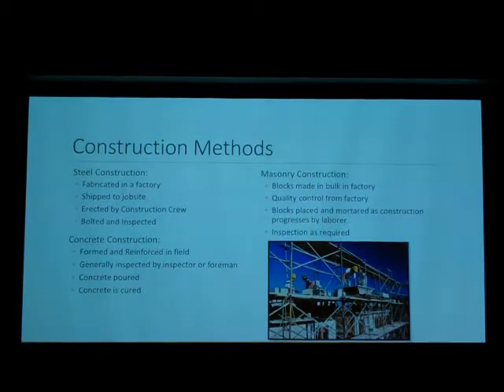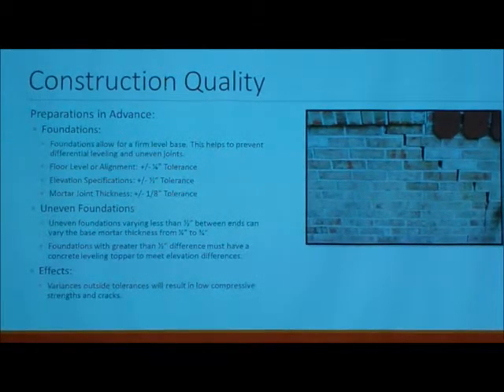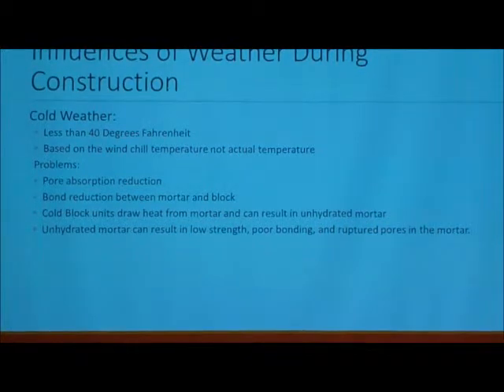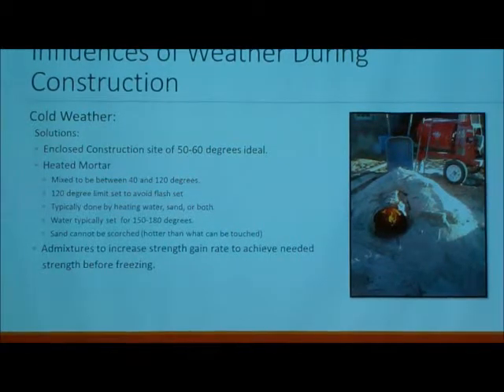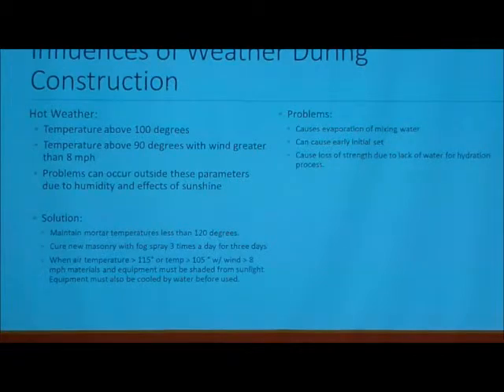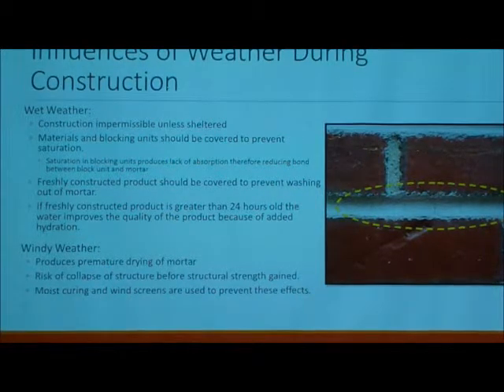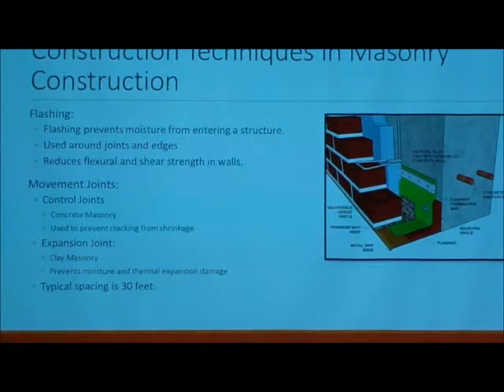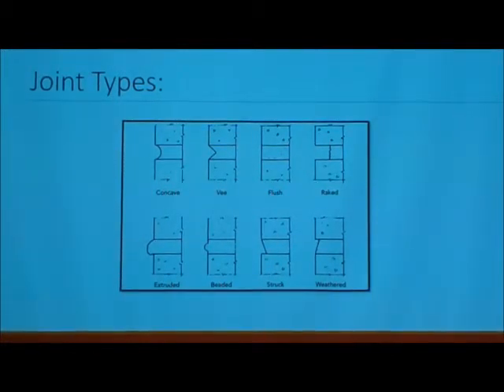Construction Preparation and Practice by Jacob Lingo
ARCH 5023: Masonry Design and Analysis in the Fall 2013 for Professor Steven O'Hara